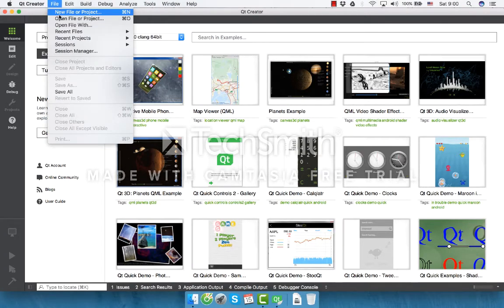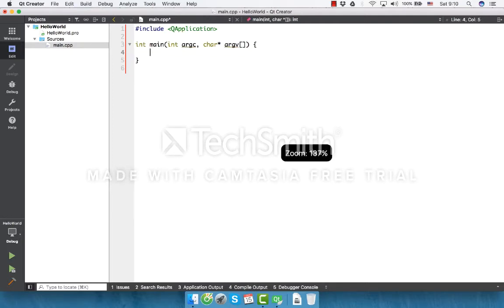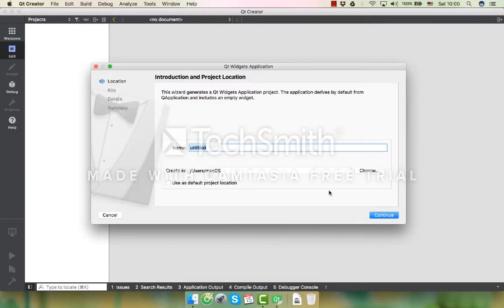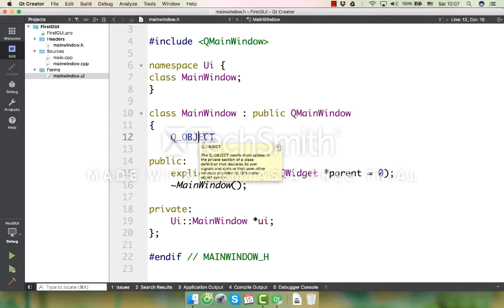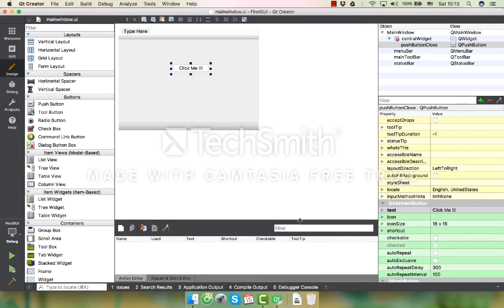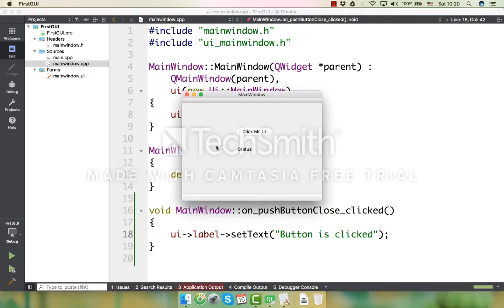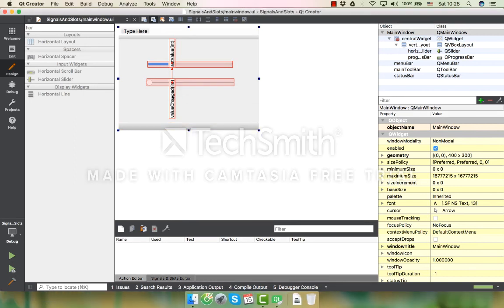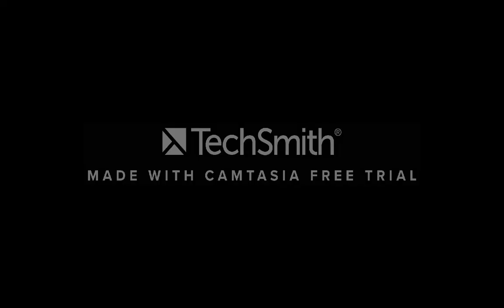Qt First Application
Qt First Application, Qt first GUI Widget Application, Qt Signals and Slots